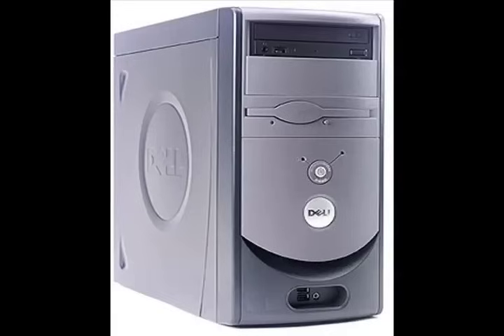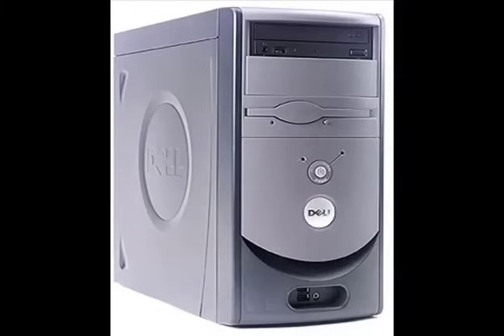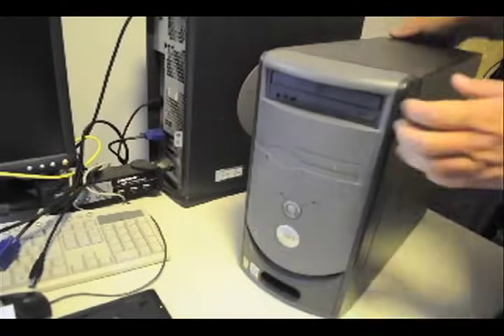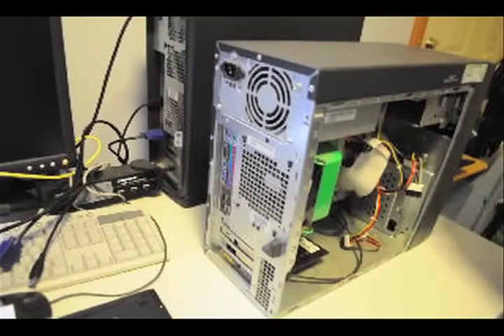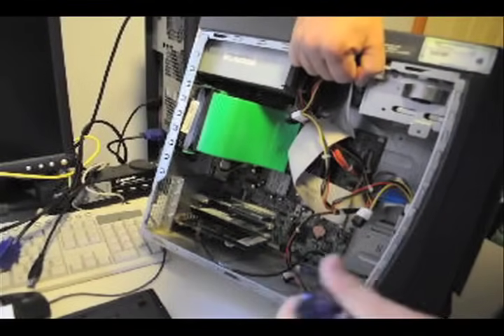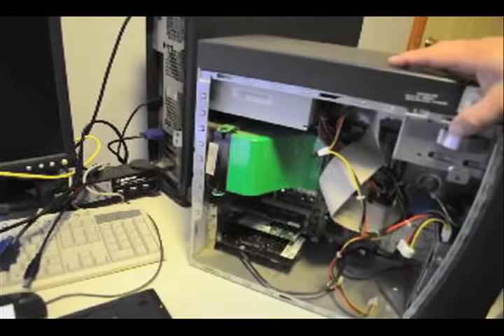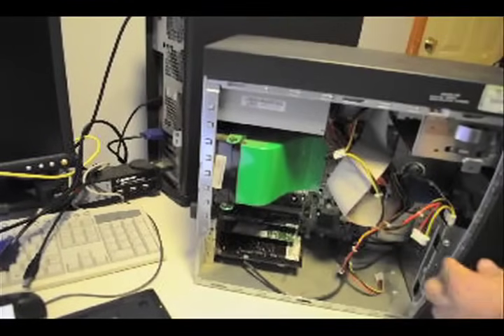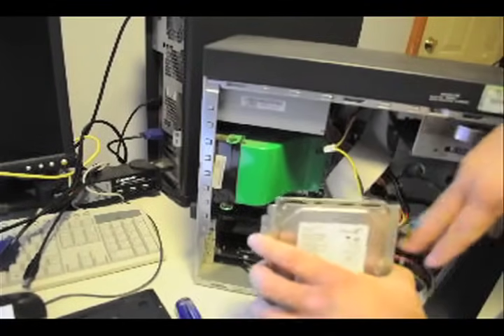Dell Desktop - How to remove hard drive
Take a hard drive out of any Desktop computer. This video illustrates a Dell computer which does not have screws holding the side-slide on. If you happen to have a computer with screws holding the side panel, just remove the screws and slide the panel as shown.